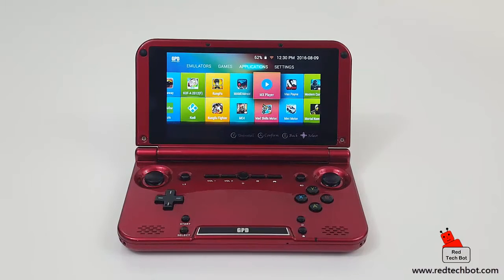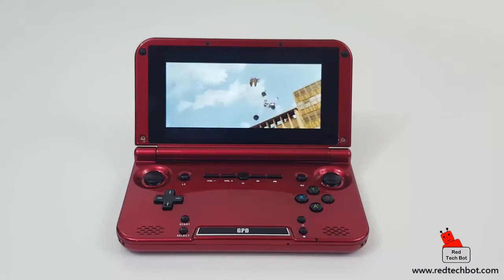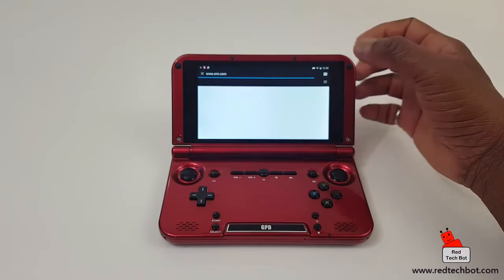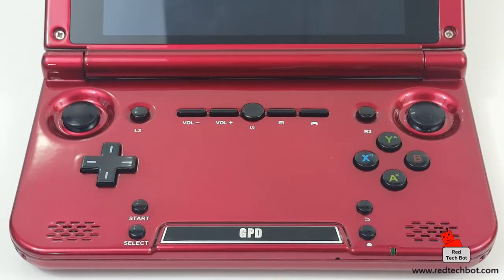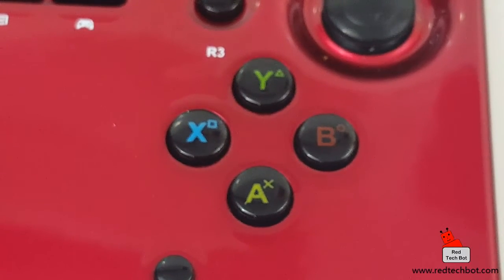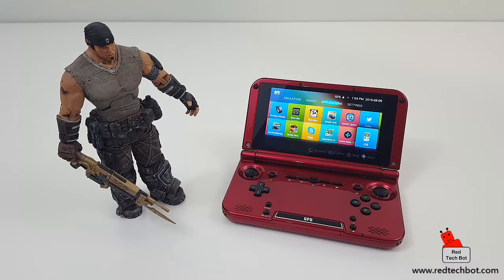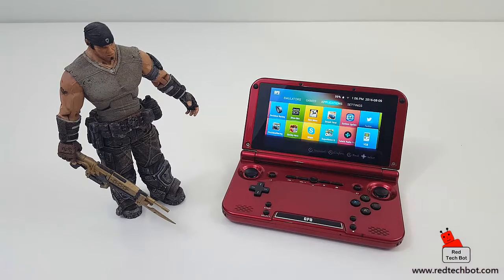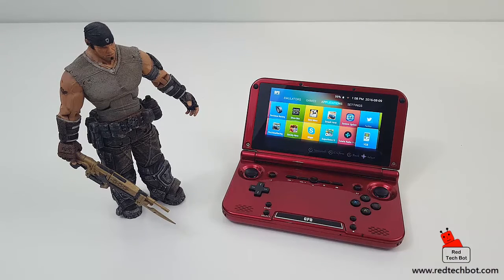Red GPD XD Game System Review (Part 2 of 2)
Get the GPD XD, GPD WIN or the S192 game system

This is part 2 of my review of the GPD XD system which is designed for gamers on the go who need access to their favorite Android games as well as emulated games.

My expectations were surpassed after playing around with this thing for a week and I must say that the build quality of this Android gaming platform is up there with those models like the Sony PSP and Nintendo 3DS XL we know so well that have come out from Sony and Nintendo respectively.

The only issue I had with the GPD XD was the fact that it did not have Bluetooth but I still gave it 5 out of 5 stars when I considered that this machine is mainly going to be used for multimedia consumption and playing games.  Enjoy!